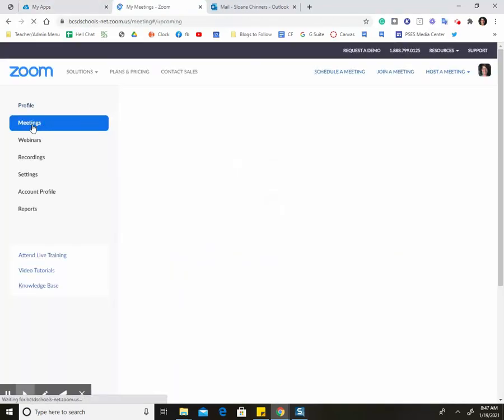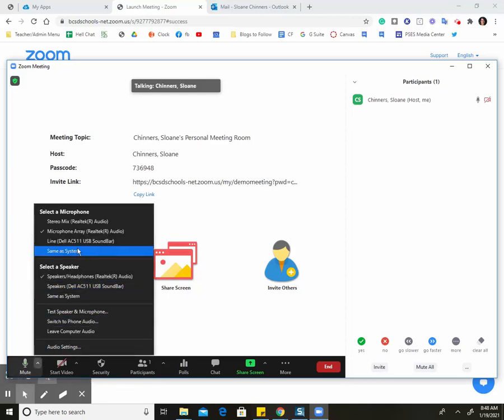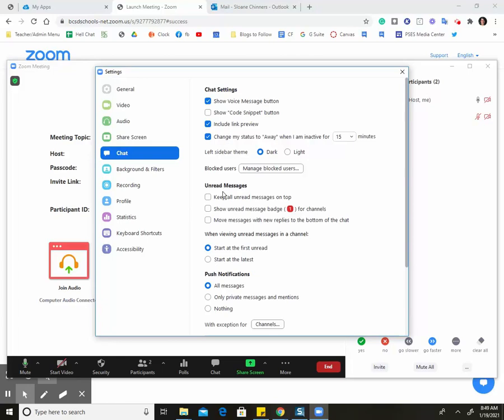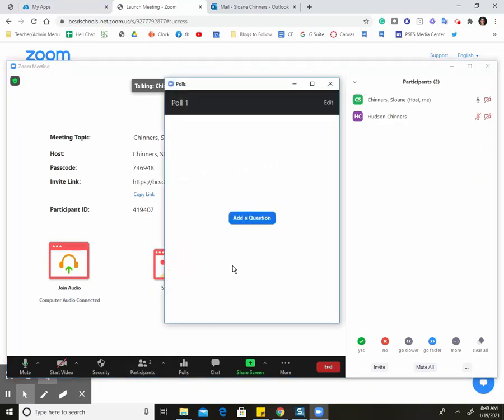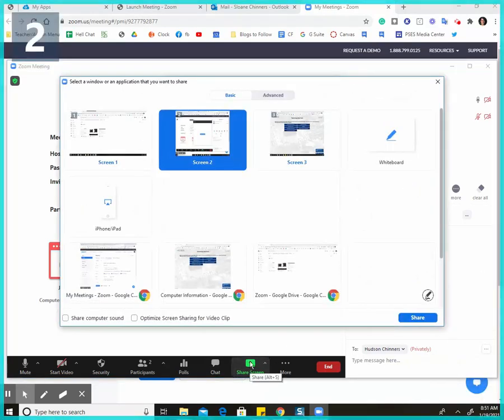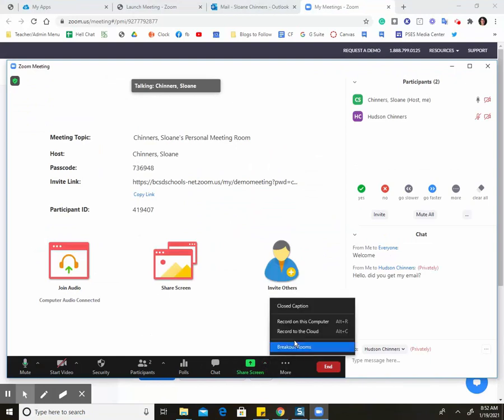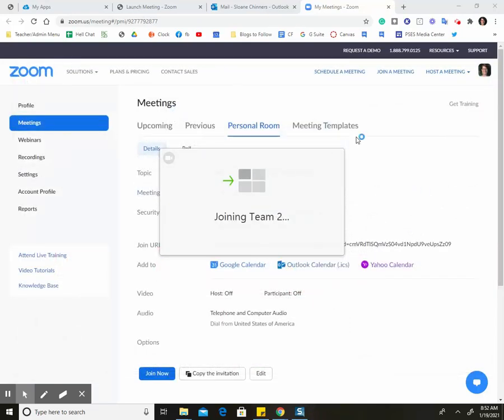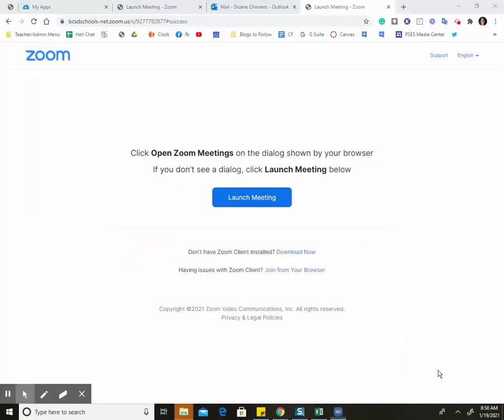Getting started with Zoom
Here is a quick overview of the features within zoom to get you started. We will be continuing to add to our support documents and video tutorials in the near future!